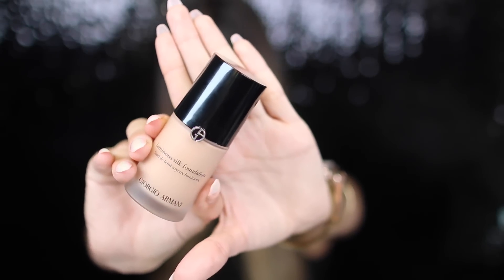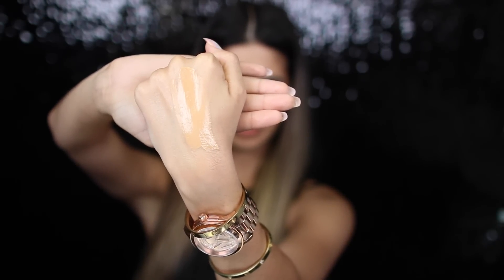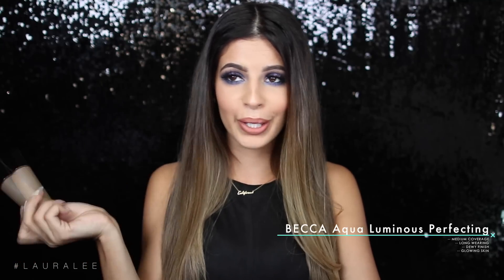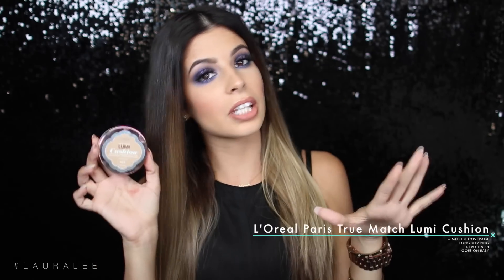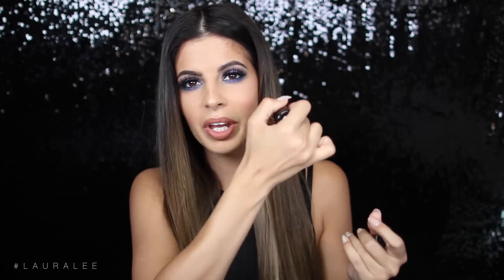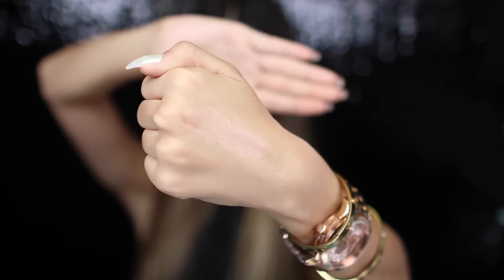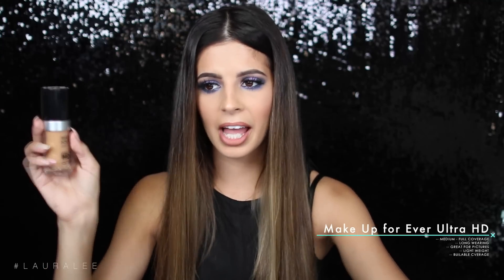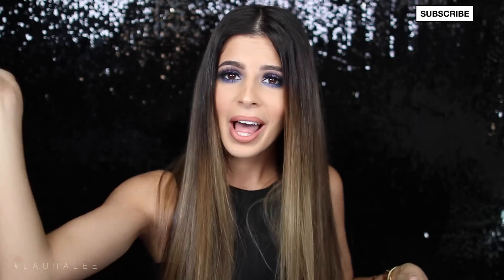BEST FOUNDATIONS EVER 2016 DRUGSTORE & HIGHEND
Hey Larlee's here are my all time favorite foundations, drugstore and highend! I literally think these are the best at the time, keep in mind I'm always discovering new foundations! I think some drugstore foundations are quality are just as good as highend foundations so I def didnt leave those out!